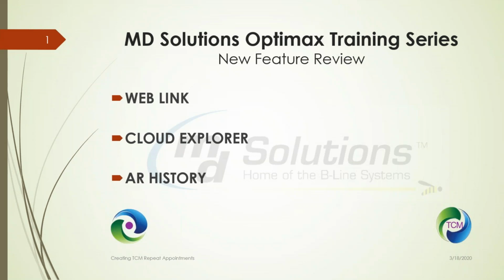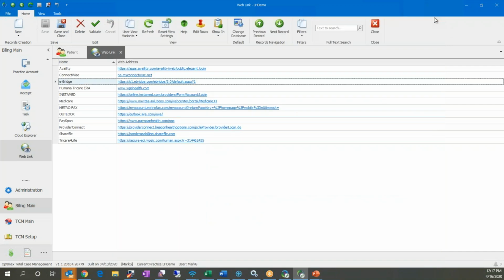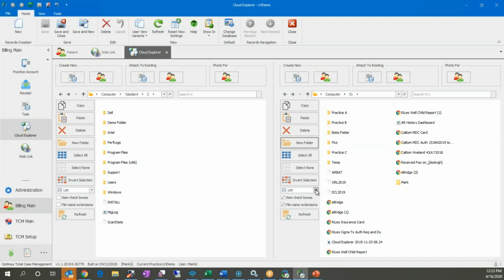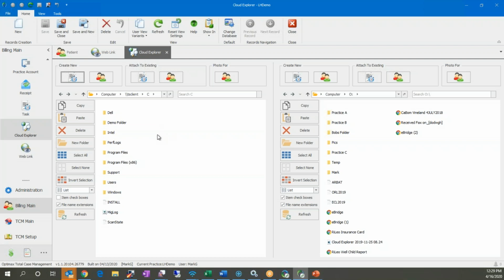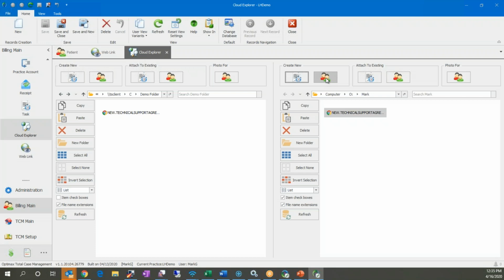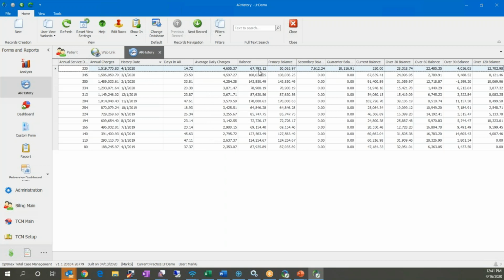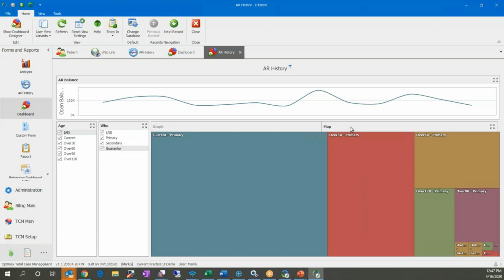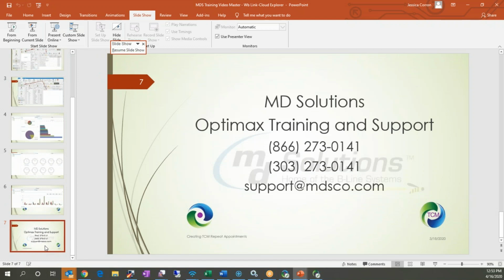Optimax RCM TCM Mastering Cloud Explorer and Web Link Webinar